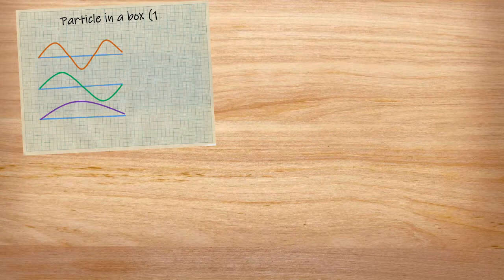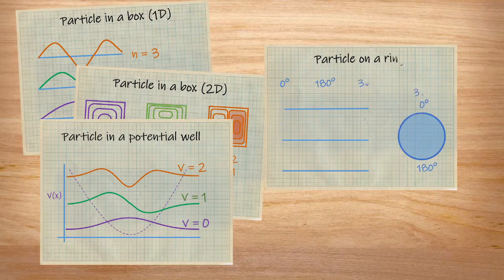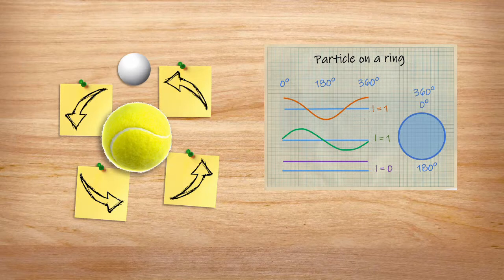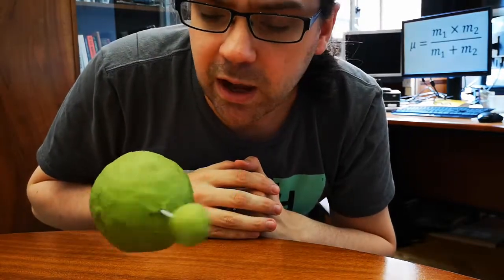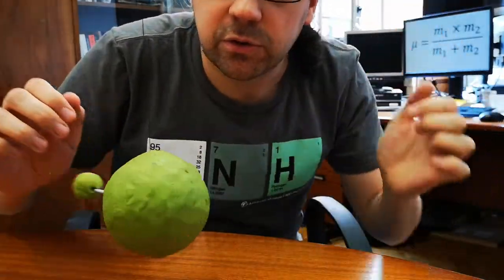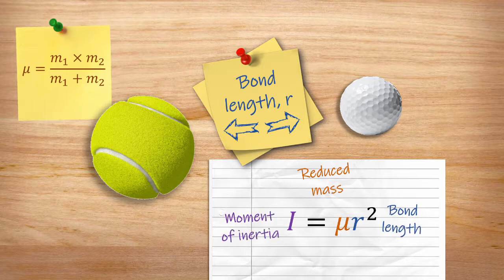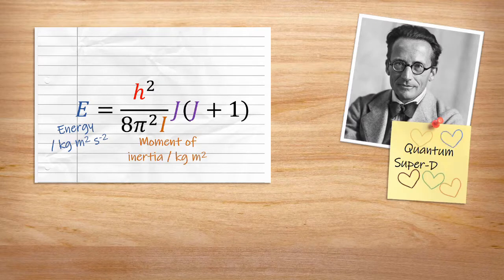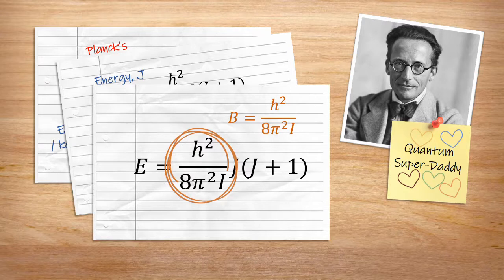Rotational Spectroscopy | Physical Spectroscopy 04